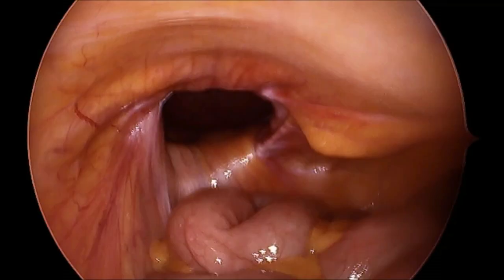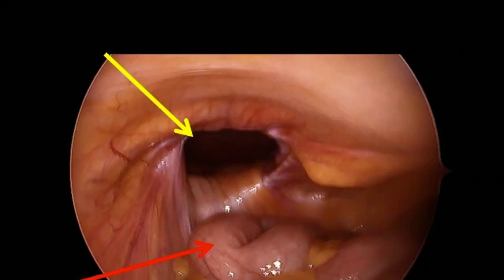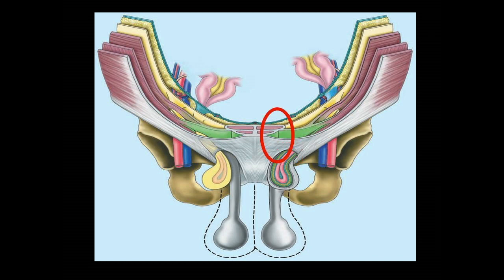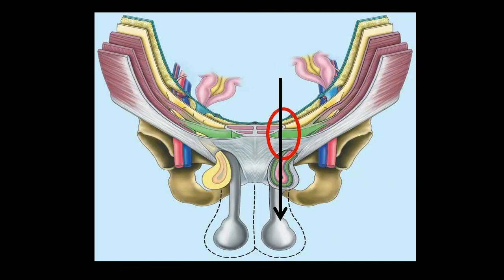Male groin hernia. I have a hernia - what does an inguinal hernia mean?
This video is about I have a hernia- what does an inguinal hernia mean?
Here is a short video showing the actual procedure performed robotically.